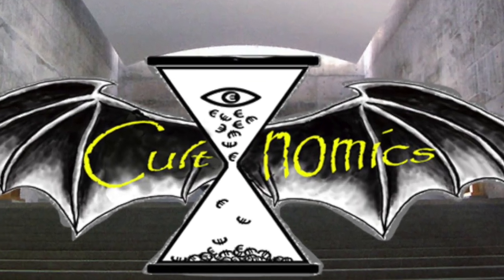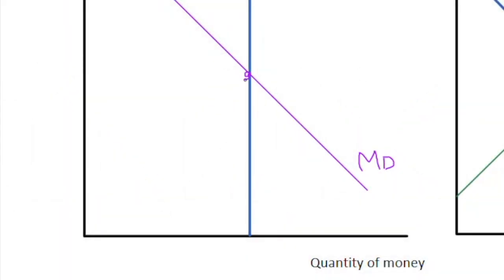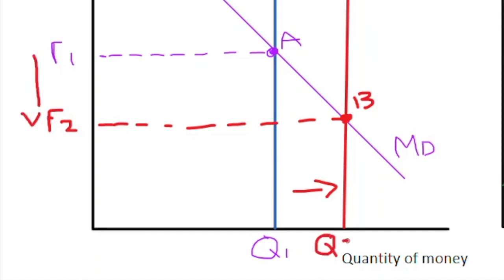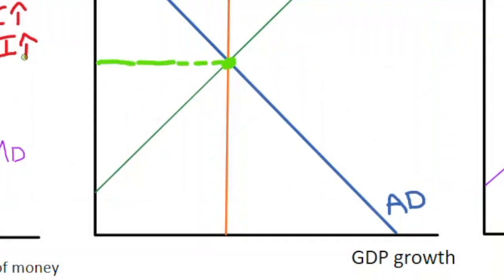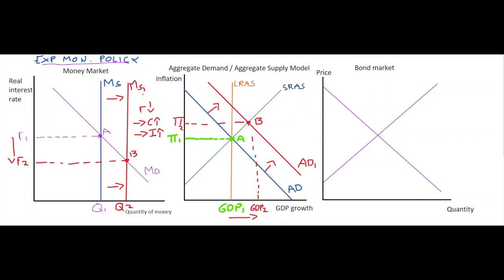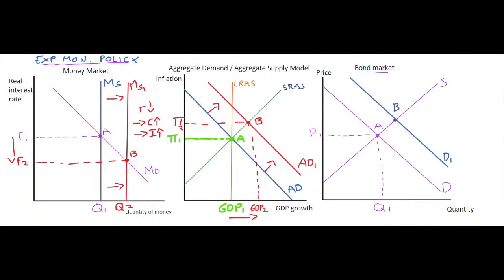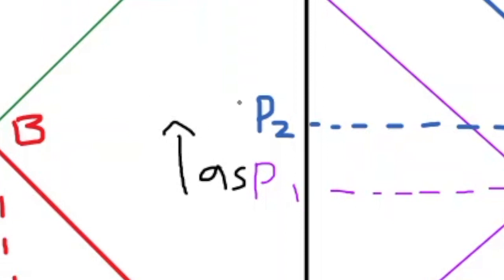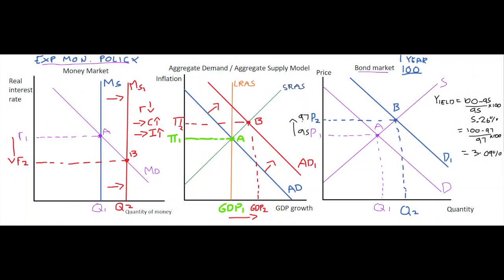14.5 Monetary Policy and the Bond Market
This video relates changes in Monetary Policy to the Bond market and changes in bond market interest rates through the AD AS model.